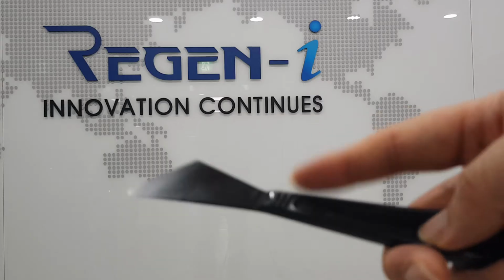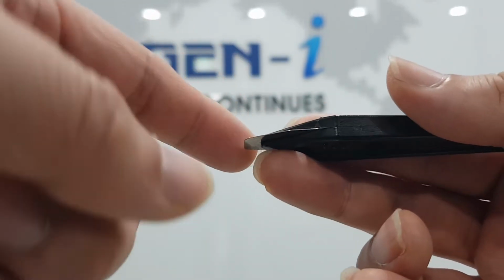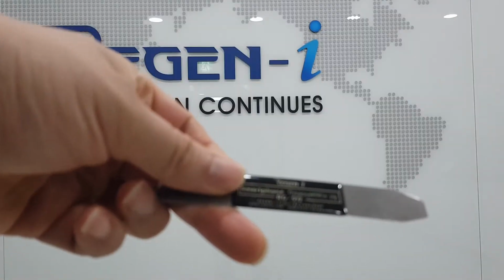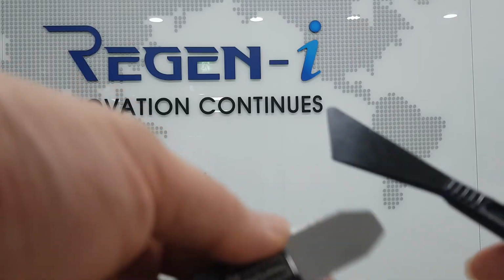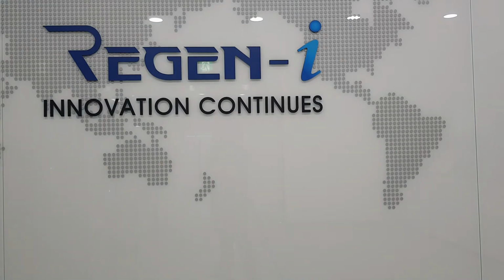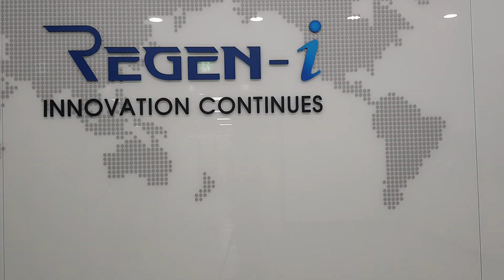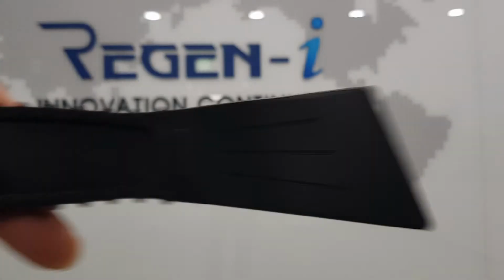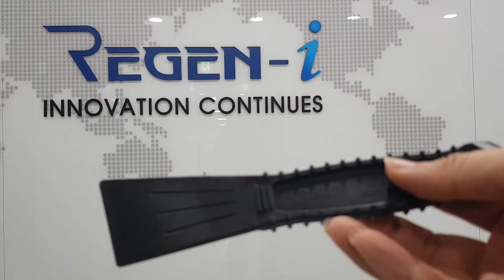REGENI Antistatic ESD protection Disassembly tool RG513 정전기방지 분리공구+ Smooth edge tensile tool RG512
To manipulate electronic devices, to make Anti-ESD environment may make repair quality increased and defect rate may be decreased.
Through us, SAMSUNG & LG service centers globally adopted RG513 and Ubreakifix in U.S are using RG513 too.